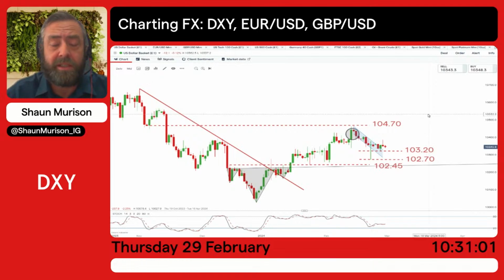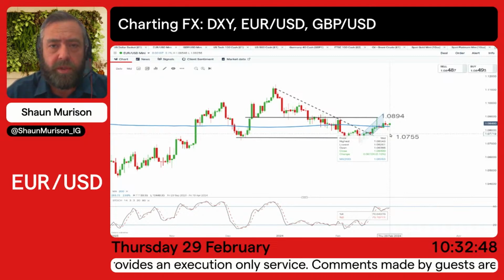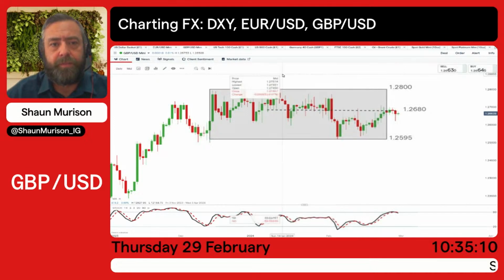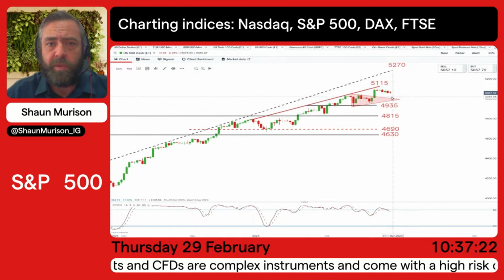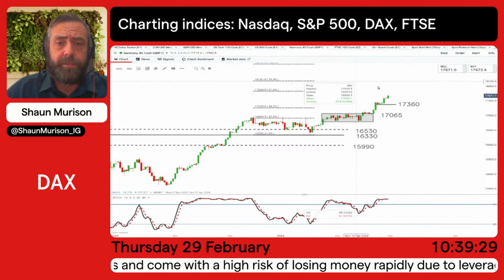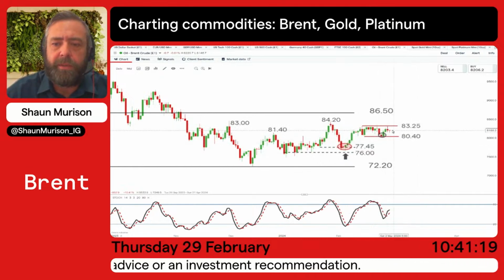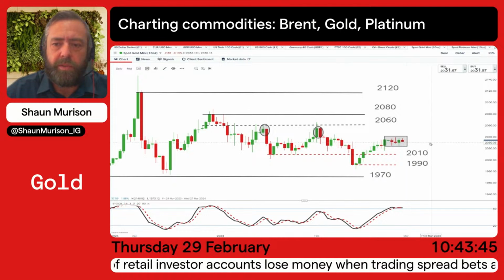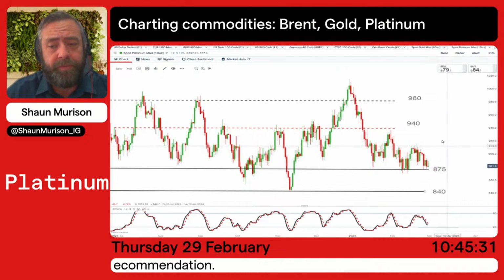Charting the markets - February 29, 2024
Charting the markets: 29 February - Dow and Nasdaq 100 ease back while Hang Seng bounce hits a wall. EUR/JPY, USD/JPY fall amid hawkish BOJ comments as AUD/USD stabilizes. And WTI slips on large US stock build while silver price falls and Chicago wheat stays range bound.